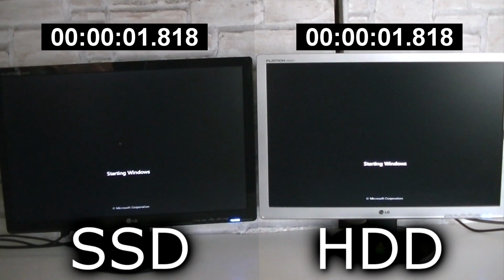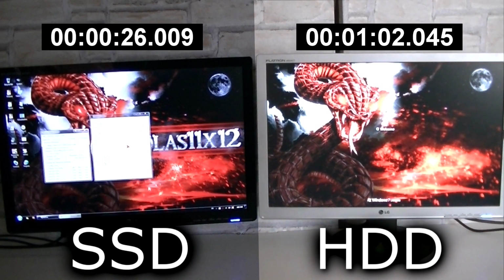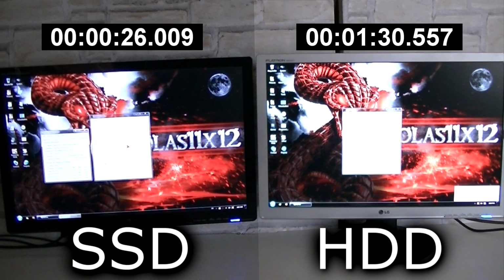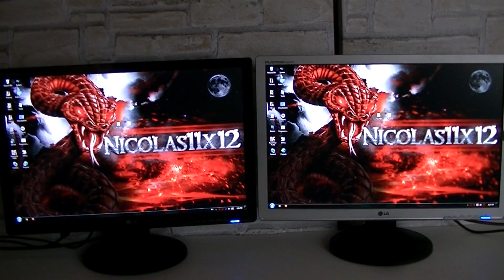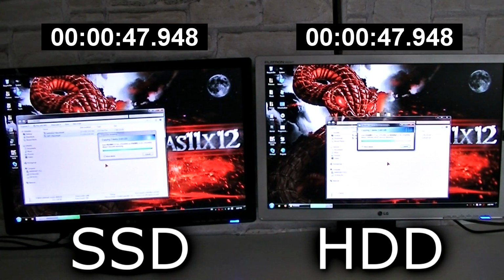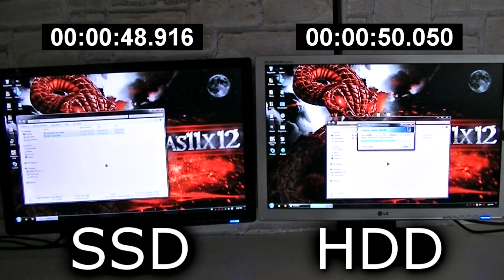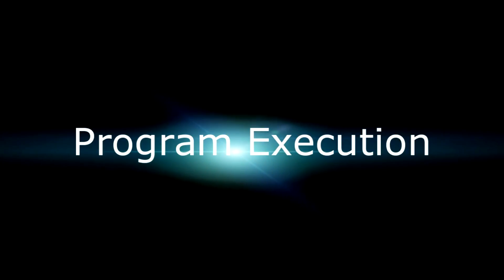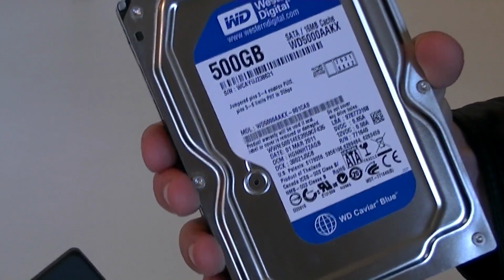SSD vs HDD Boot-up, Shut-down, Copy and Startup Comparison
Nicolas11x12 comparing a SSD with a HDD with a Boot-up, Shut-down, Copy and Startup test. Both computer systems have similar hardware installed so the work shown in the video is dependent on the drive.

SSD used for comparison: Corsair Force 3 120GB
HDD used for comparison: Western Digital Caviar Blue 500GB (WD5000AAKX)